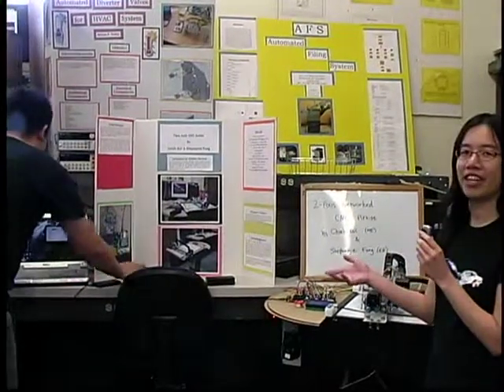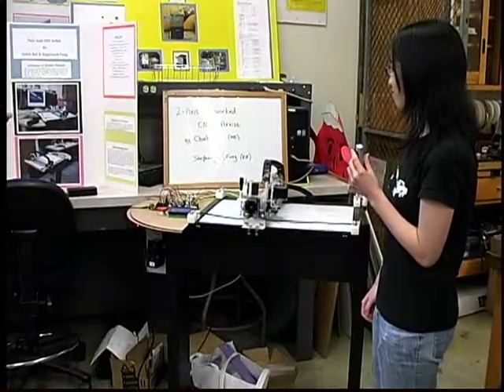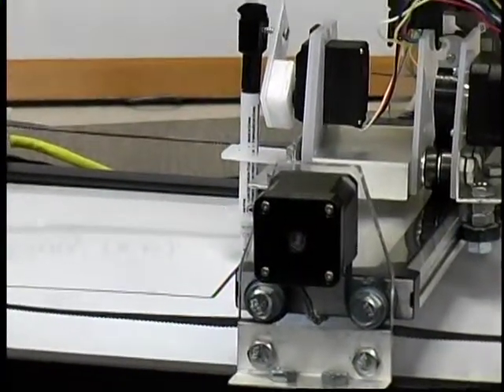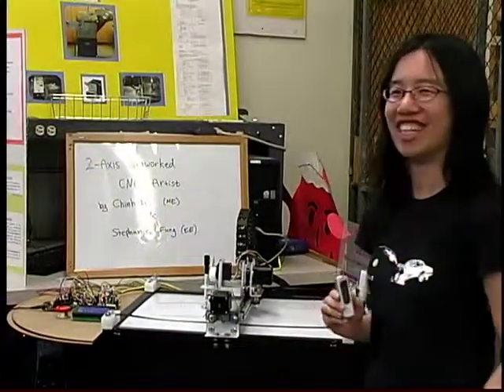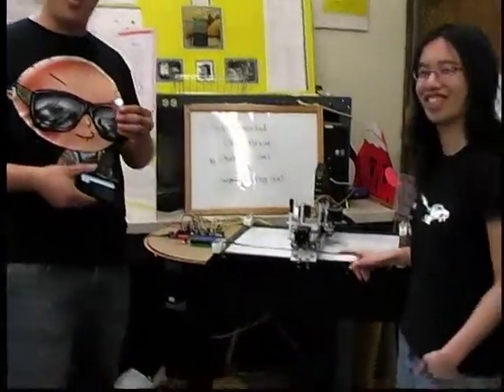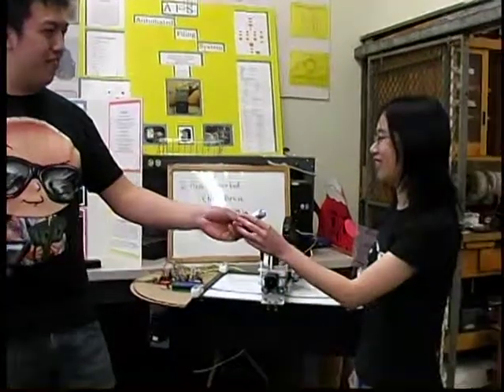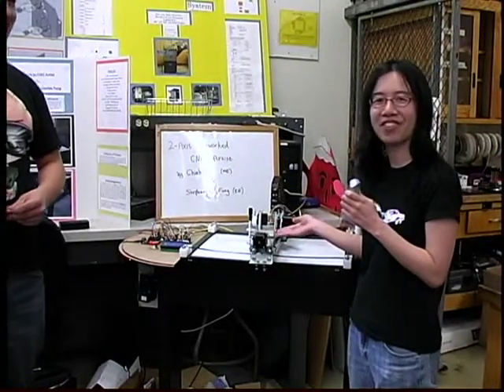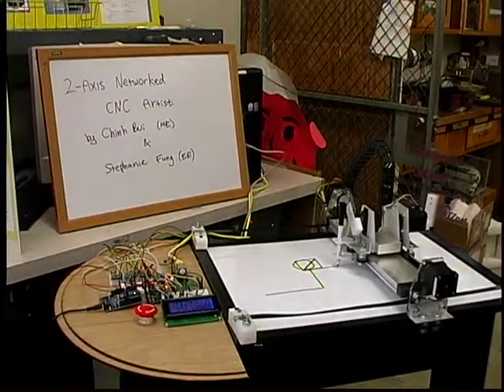Chinh and Stephanie's ME 106 Spring 2012 Term Project